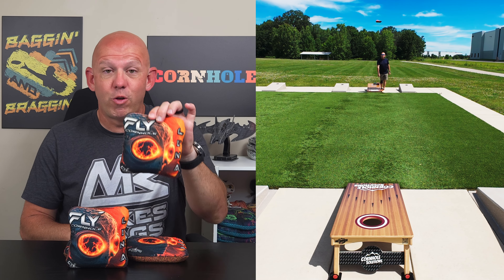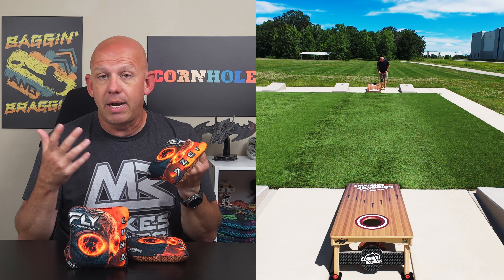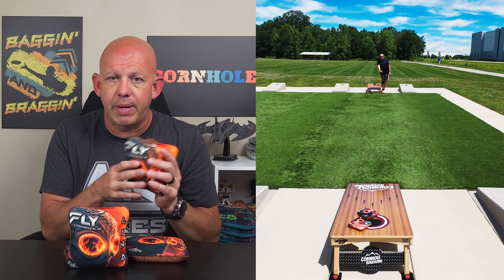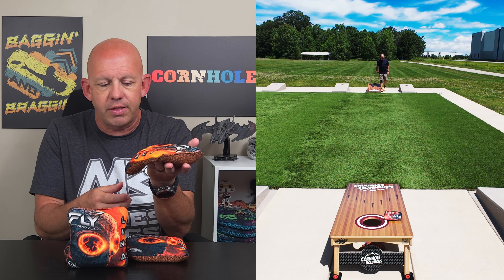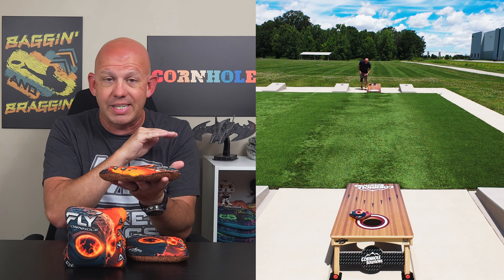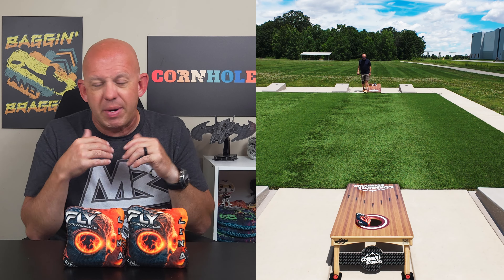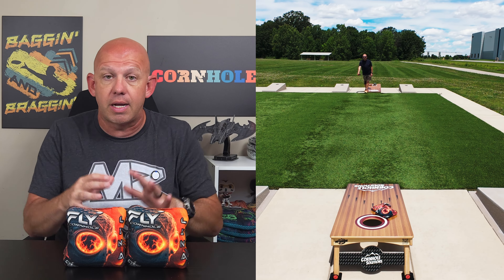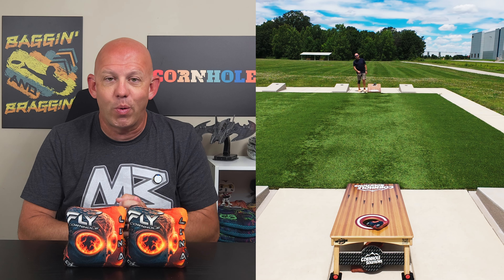Luna by Fly Cornhole